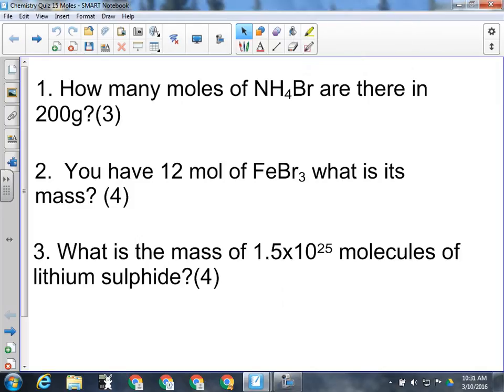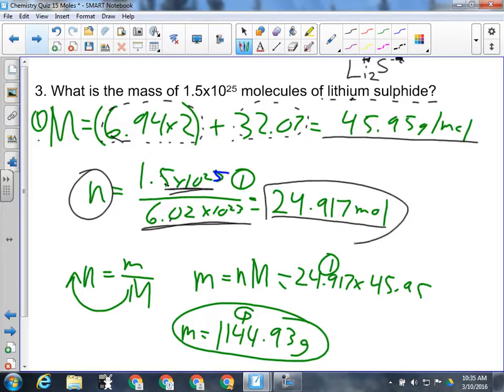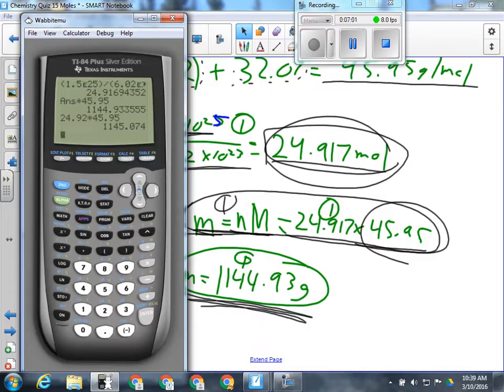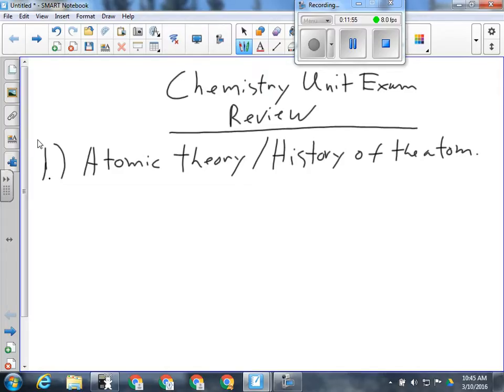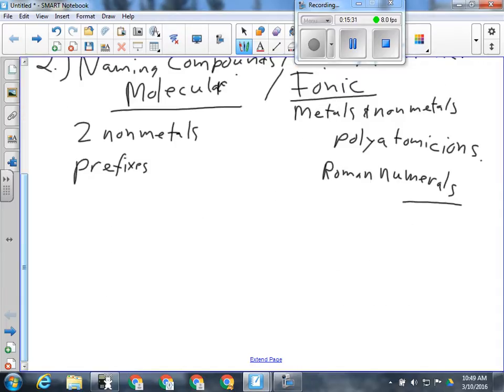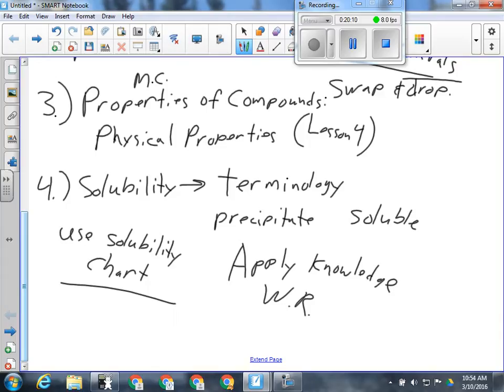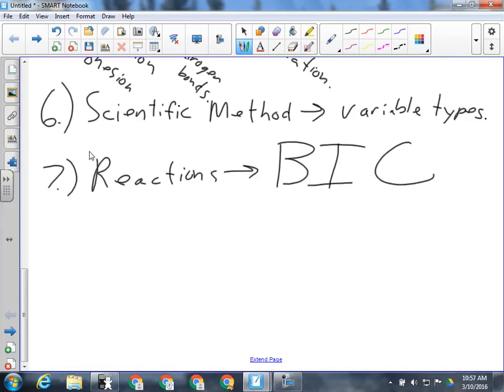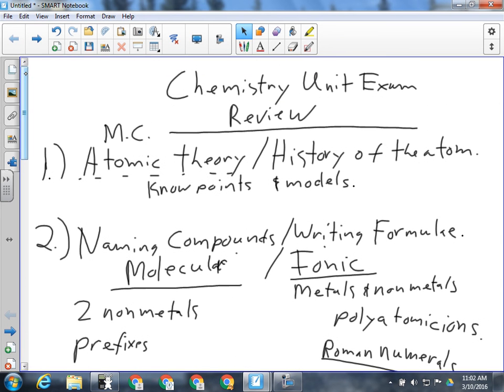Unit 1 Lesson 23 Unit Exam Review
Tips and hints for exam Prep for Monday.